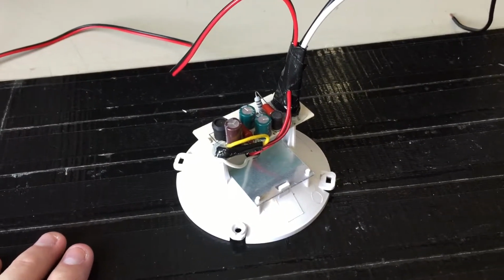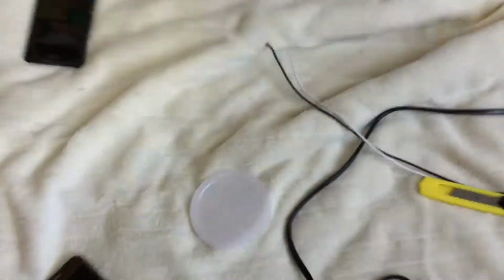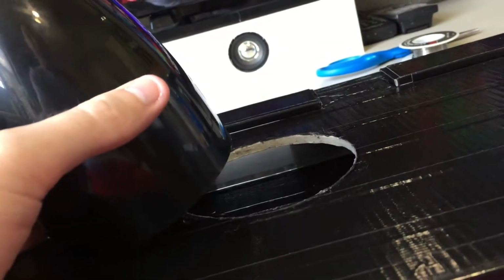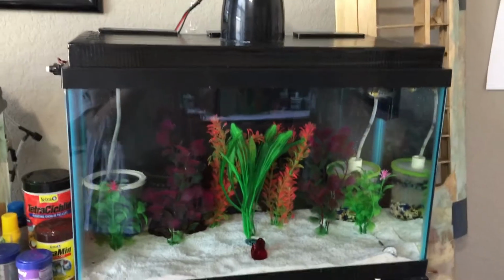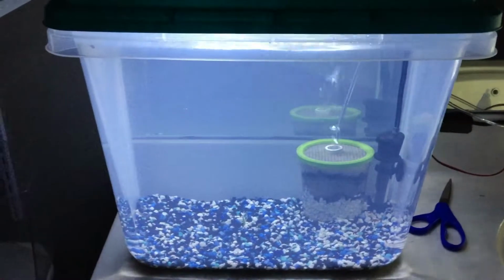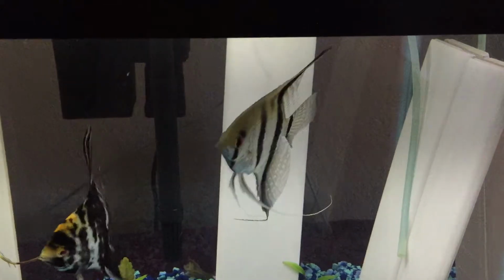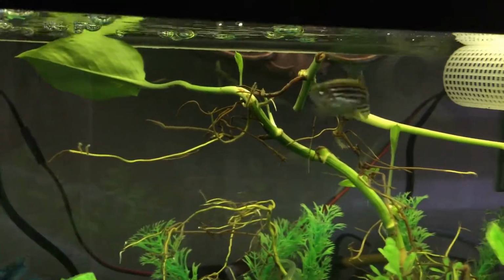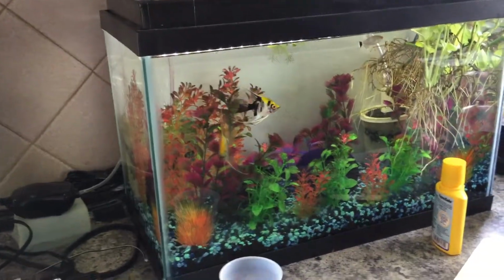New Tank Light and Fish Updates